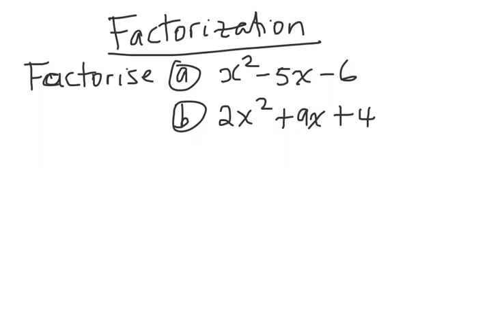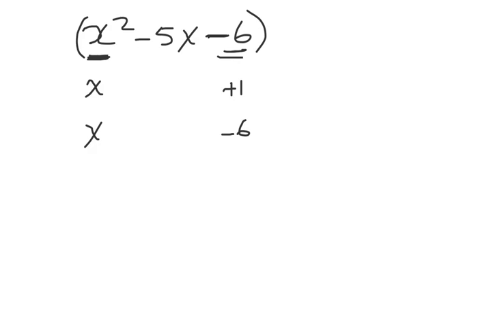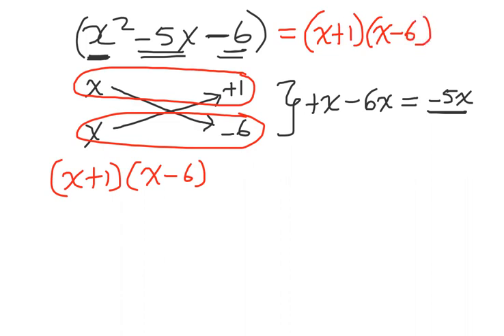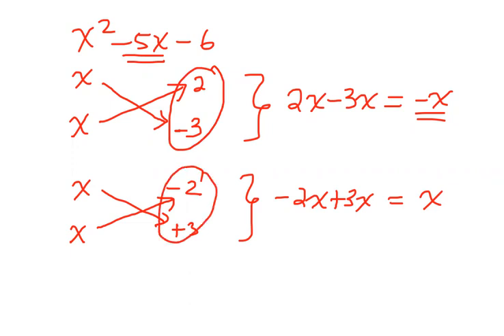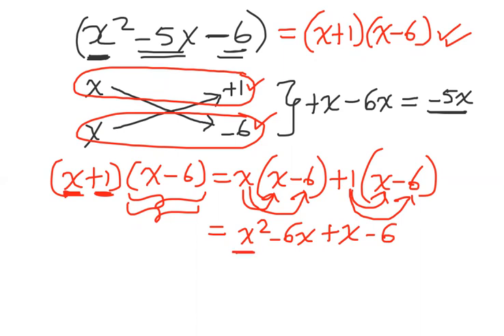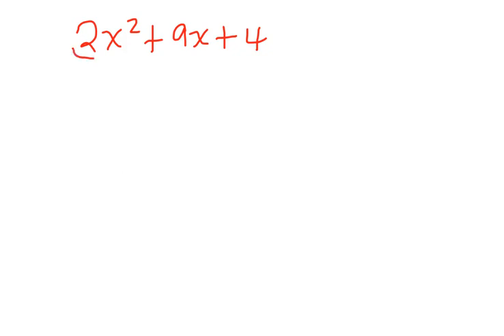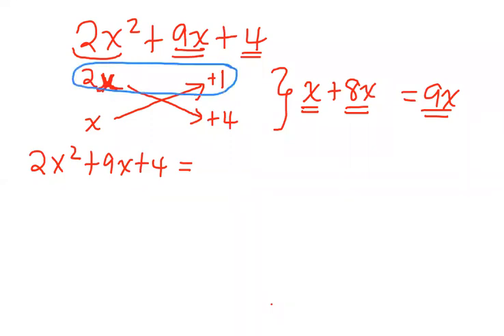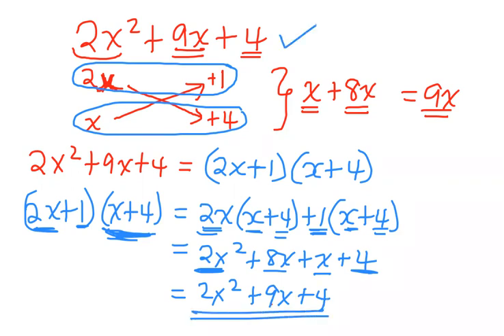Factorization of quadratic expressions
Math required to solve physics problems such as travelling pulse